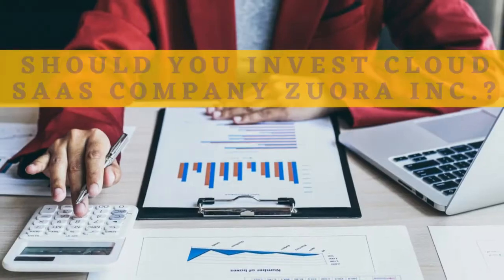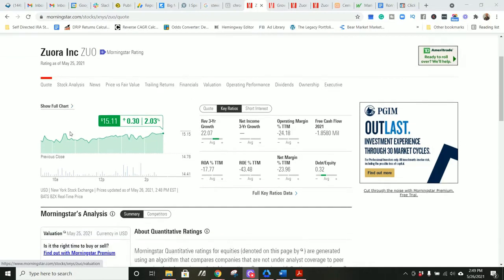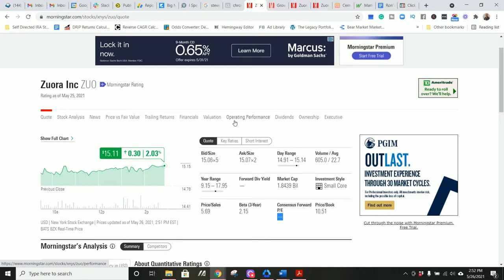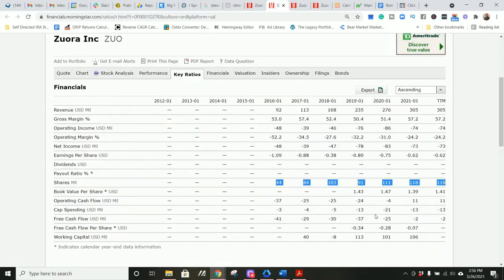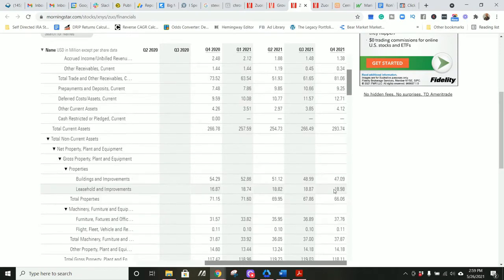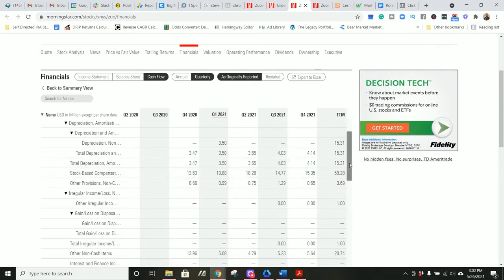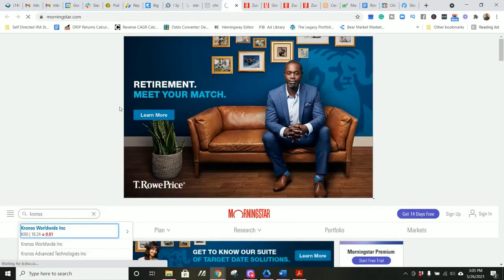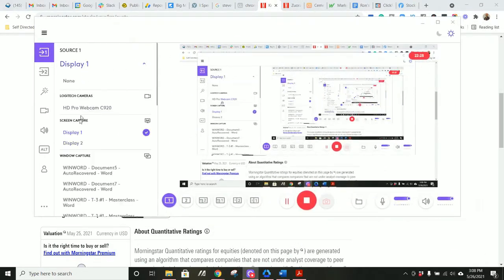Should You Invest Cloud SaaS Company Zuora Inc. (ZUO)?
Should You Invest Cloud SaaS Company Zuora Inc. (ZUO)? - Investment Analysis For Naveed K.

 ✔ What my thoughts on Zuora are as an investment.
 ✔ Is It A Good Buy?
 ✔ And More

Finally Learn How To Find And Evaluate Great Stocks Better Than The Pros - In Only Weeks through our Value Investing Master class, click the

 so you're notified every time we release a new video.

To listen to our podcasts, use the following links…

🔷🔷🔷CONNECT WITH VALUE INVESTING JOURNEY ON THE WEB🔷🔷🔷